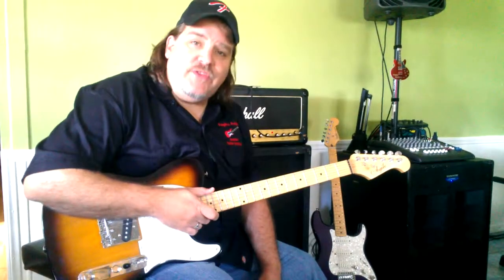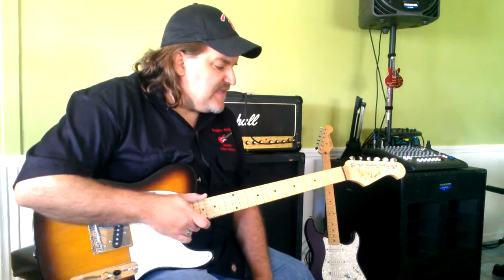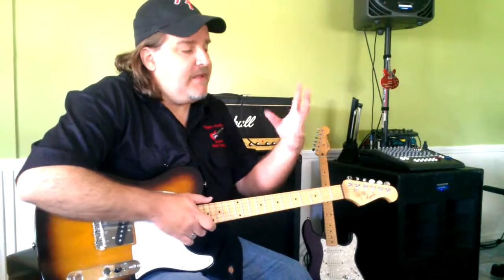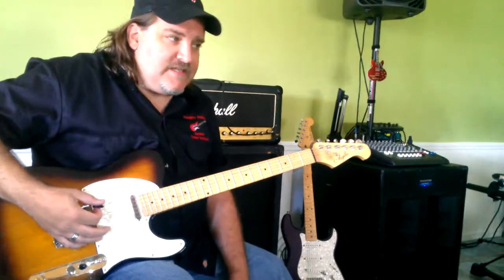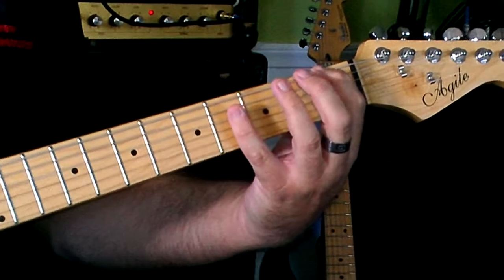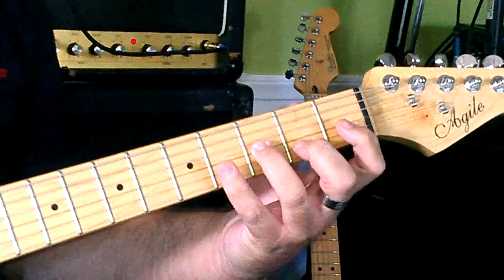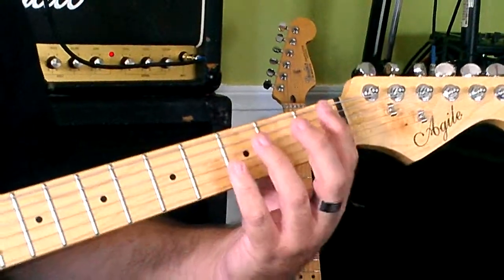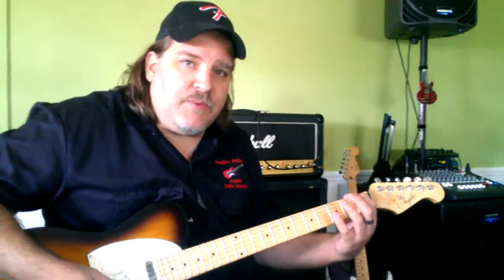Guitar Scale Builder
In this video Andrew is teaching the chromatic exercise chop. Really cool exercise.